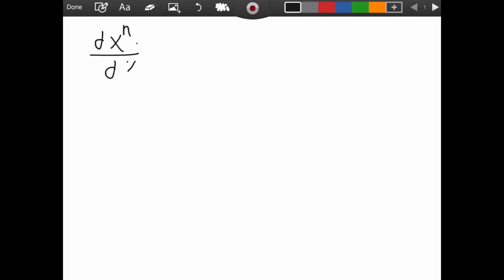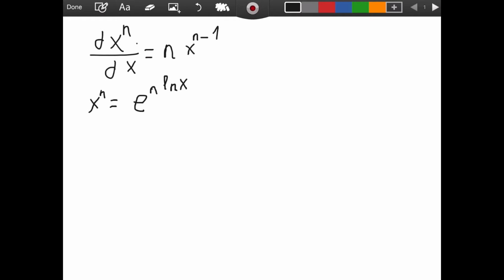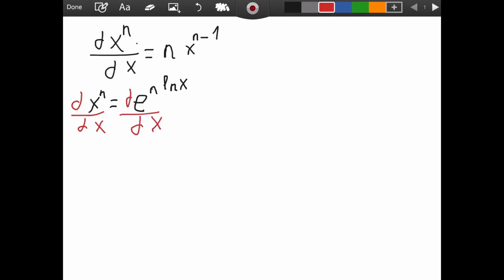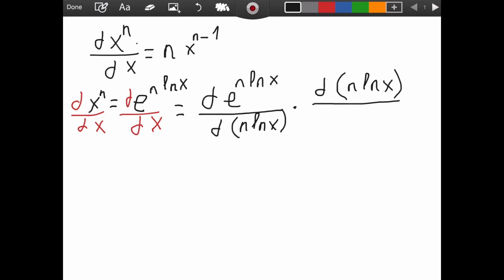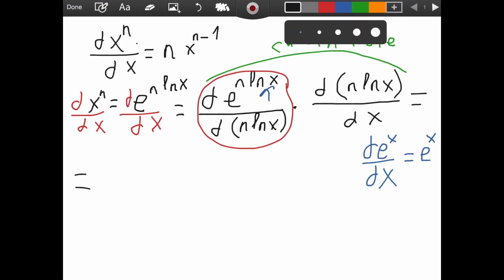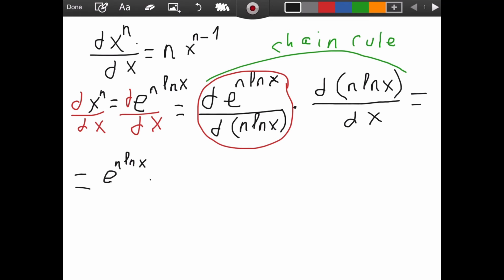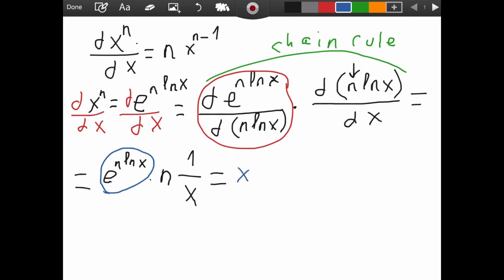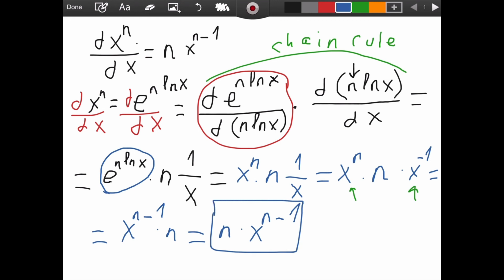Derivative of x^n with respect to x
In this video, I derive the formula for finding the derivative of x^n with respect to x.